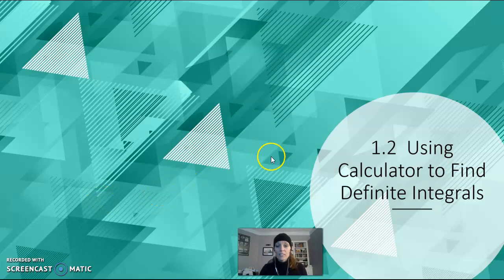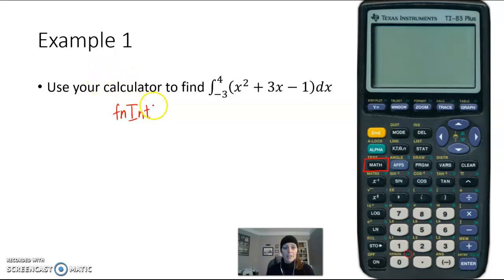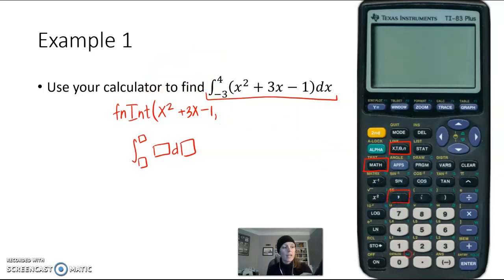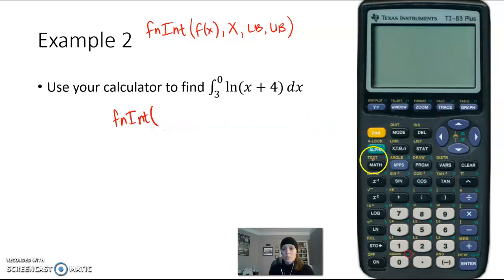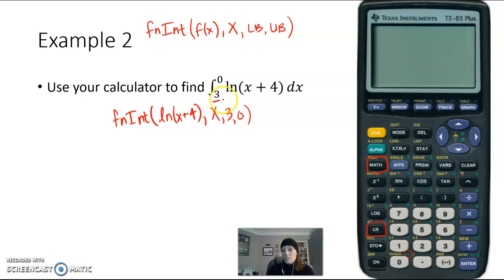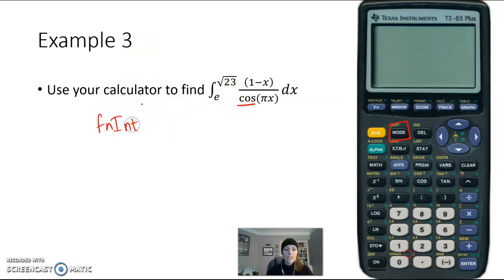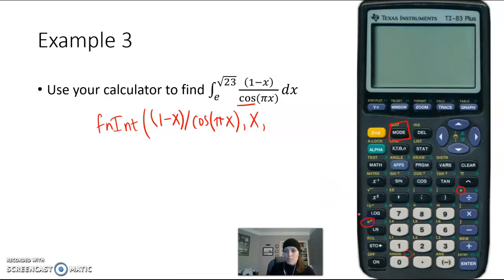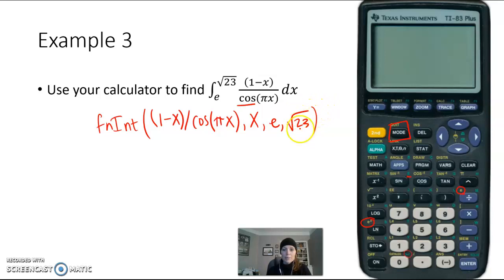1.2 Definite Integrals